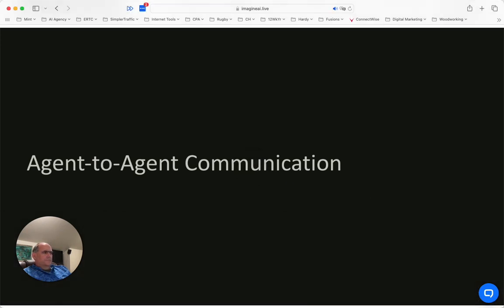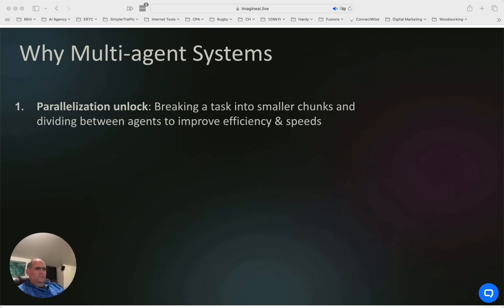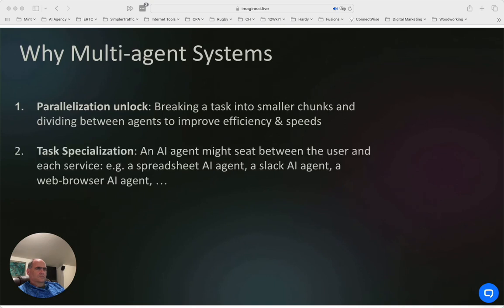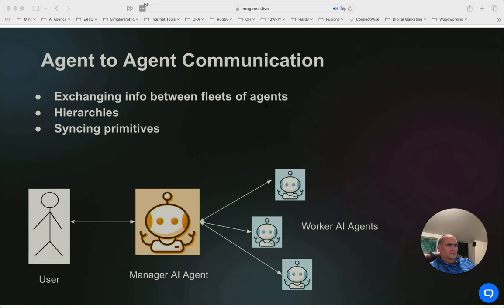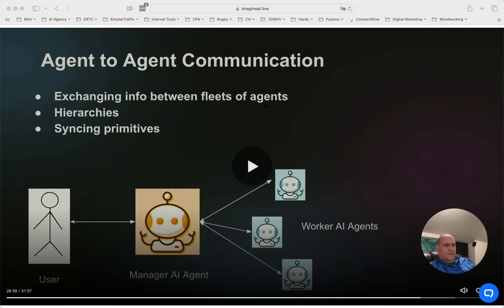Multi Agent Applications Div Garg Imagine AI '24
He goes through the capabilities of the multi-agent platform that is part of Multi-on.  I would note that just about any application - much like Air.AI - is going to employ multiple AI agents in any given application.